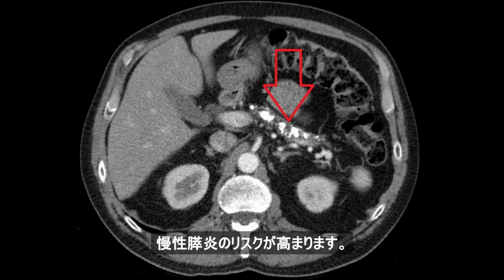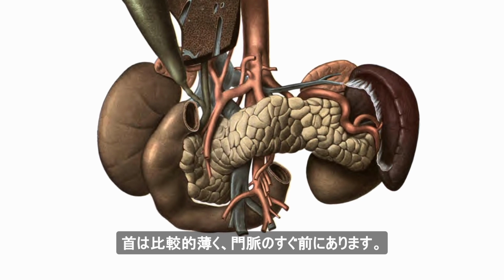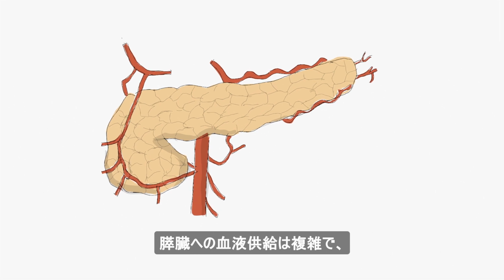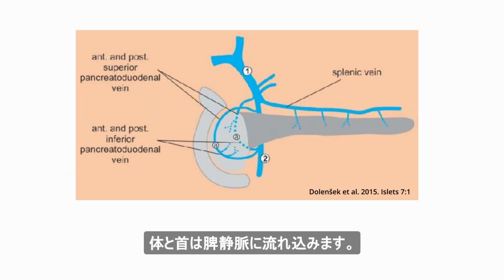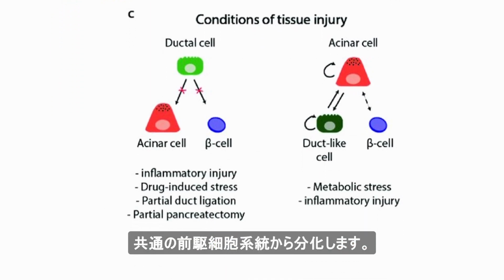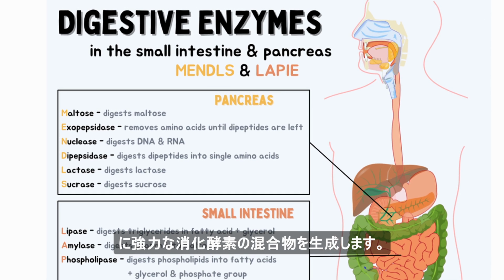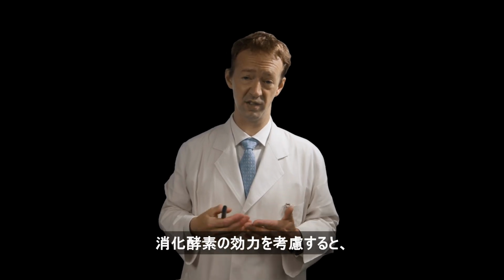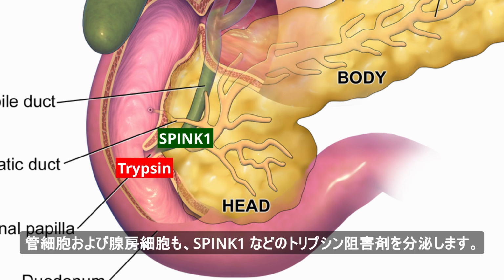The Pancreas, Part 1: Acute pancreatitis and the exocrine pancreas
The pancreas is a complex organ that performs multiple essential functions. This video focuses on the exocrine functions of the pancreas, in which acinar cells release potent enzymes capable of breaking down sugars, fats, proteins, and nucleic acids. Improper activation of these enzymes or blockage of pancreatic ducts can result in acute pancreatitis.

00:00 Introduction
00:10 Development
01:09 Anatomy
02:12 Blood supply
03:26 Histology
03:48 The exocrine pancreas
04:55 Fail-safe mechanisms
05:42 Acute pancreatitis
07:17 Summary